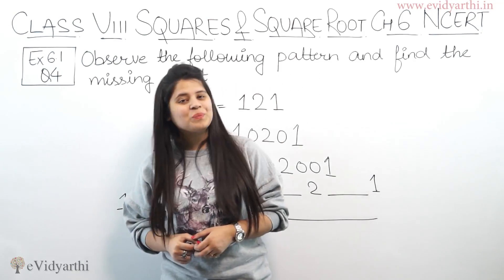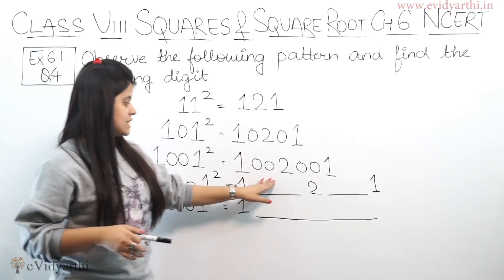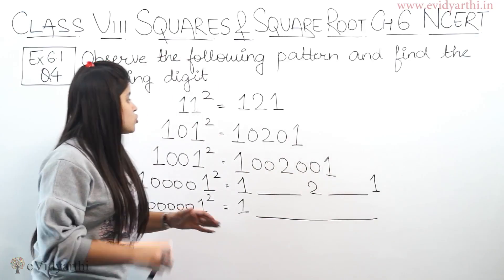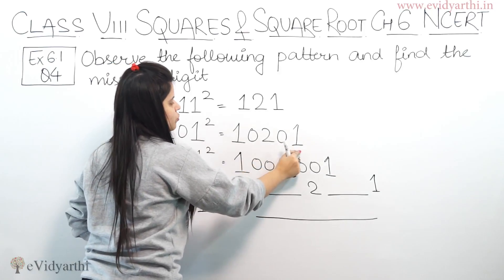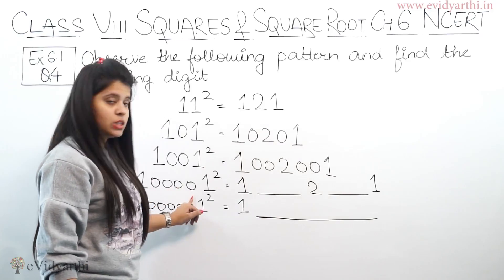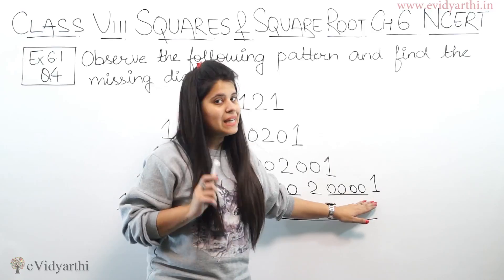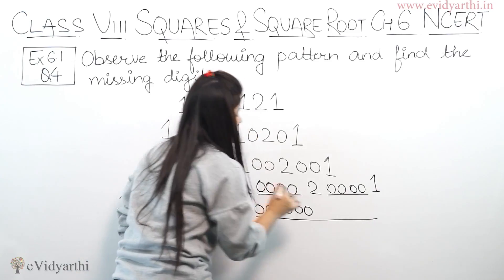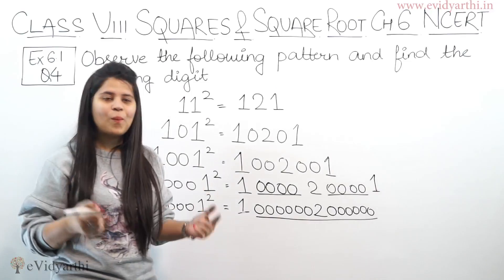Q 4 - Ex 5.1 - Square and Square Roots - NCERT Maths Class 8th - Chapter 5, New Syllabus CBSE 2023